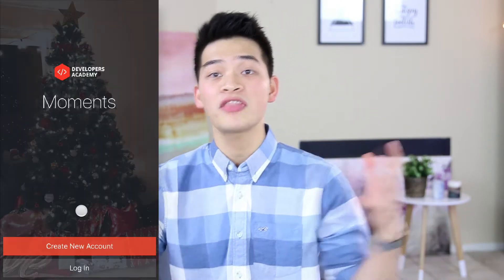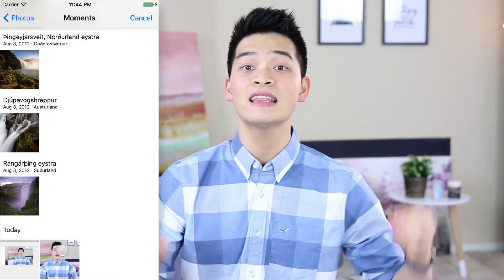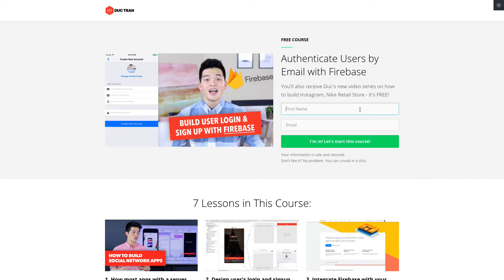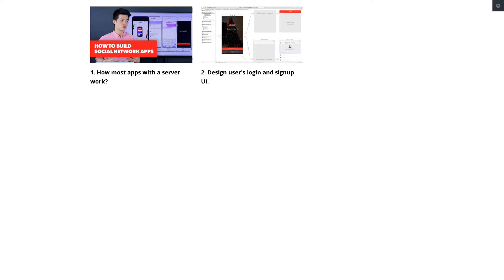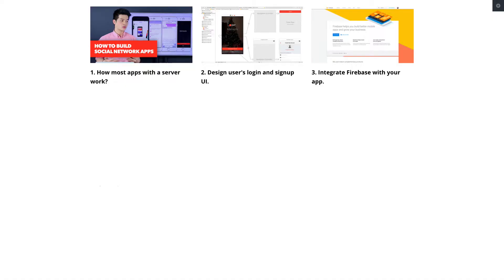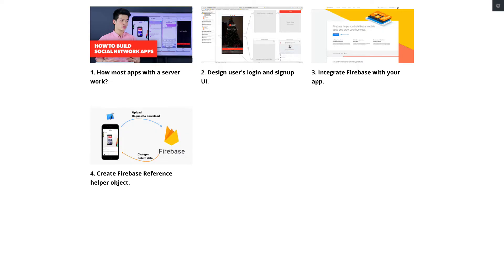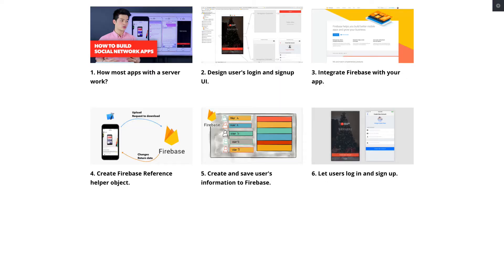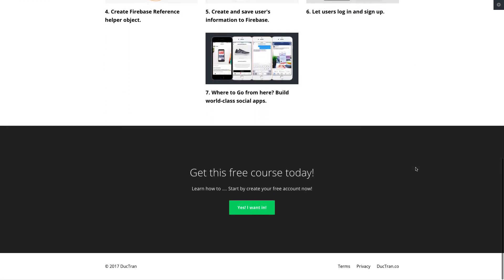Pt 0/7: Make User Email Authentication (Log In and Sign Up) with Firebase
In this course, I will share with you how to use Firebase as your app backend and authenticate users with email and password.

You'll get 8 video lessons in this course:
0. Introduction
1. How Social Network Apps work
2. Design Signup and Login Screen
3. Integrate Firebase and How Firebase Database Works
4. Firebase Reference and Upload Image to Firebase
5. Create User Class and Save User Data
6. Signup-Login-Logout users
7. Where to Go From Here?

More than 2,000,000 developers have studied his video trainings; 100,000 developers see his posts each month. Each year, Duc has helped 20,000 plus developers gratudate from his online courses or video series.

*** FREE TRAININGS IN IOS DEVELOPMENT ***